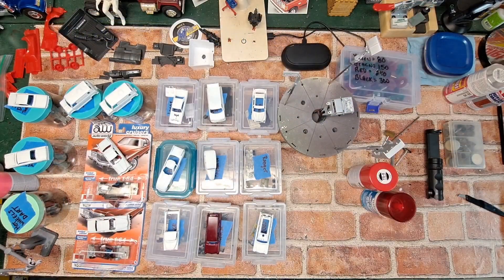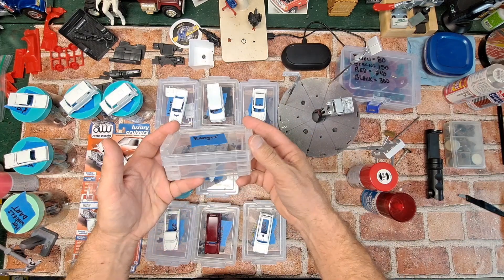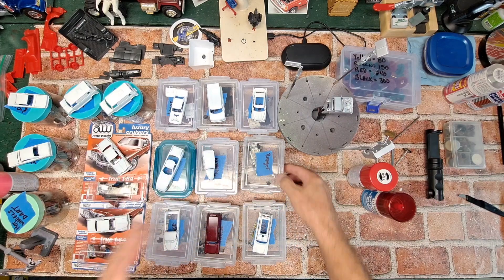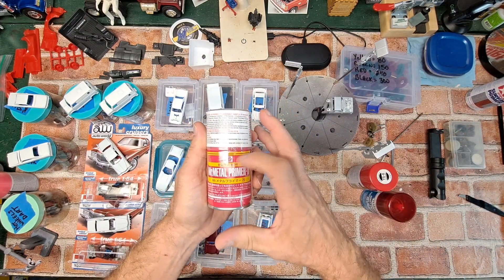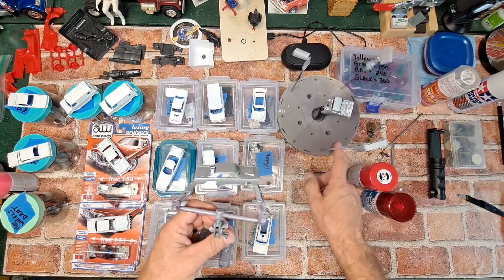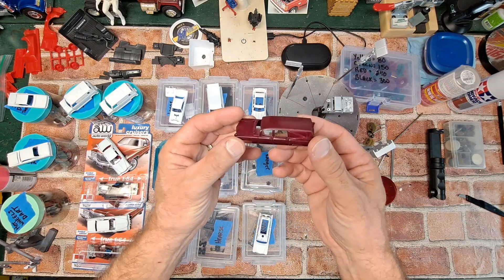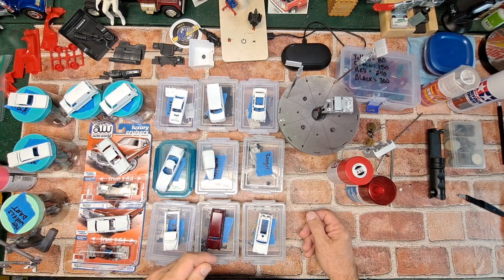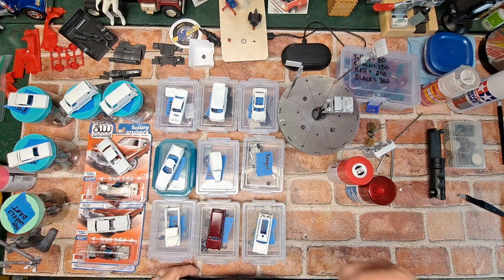Model Cars & Coffee. Episode 6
shout out to Paul ‎@LeftCoastModelCarBuilds  this week's episode I go over a little bit of the process to customize 1:64 diecast cars.
shout out to Charlie ‎@bigcharliesmodelgarage296  for giving me the opportunity to do this project for him.